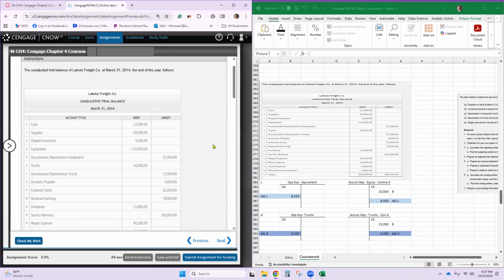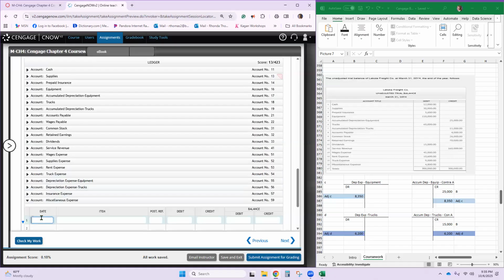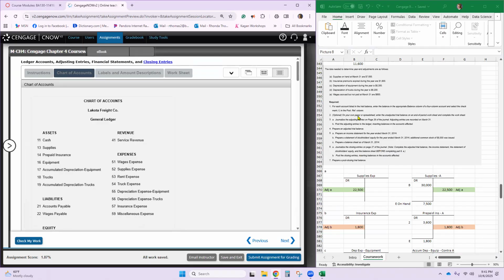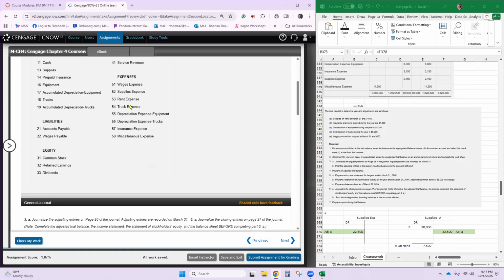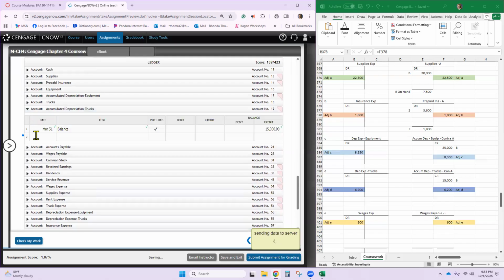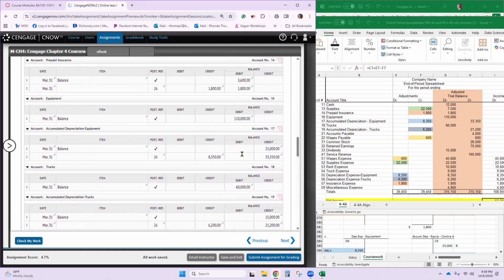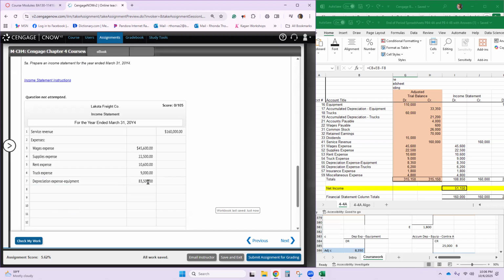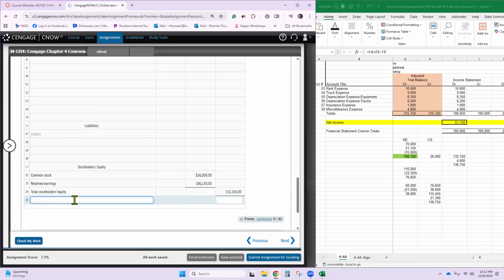Butler Financial Accounting Chapter 4 Coursework - Part 2